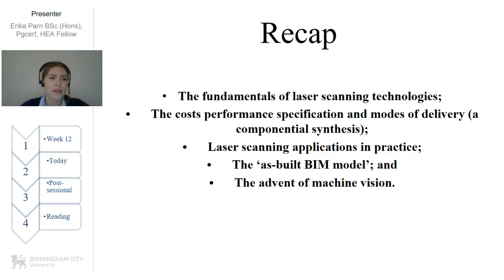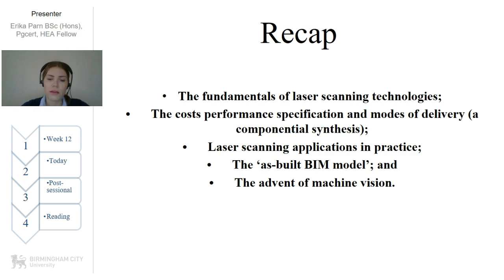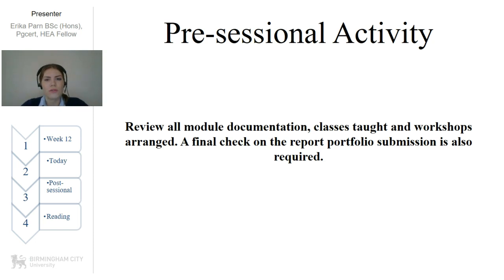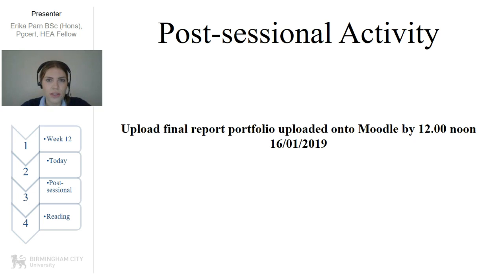Week 12 BNV7134